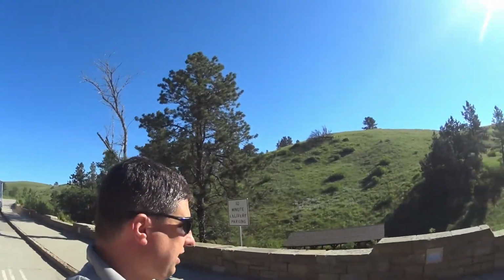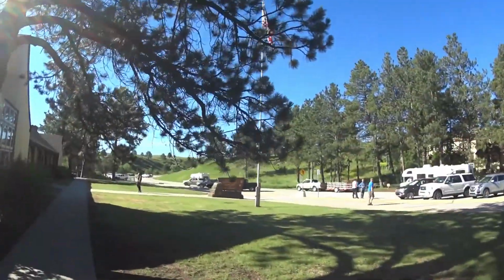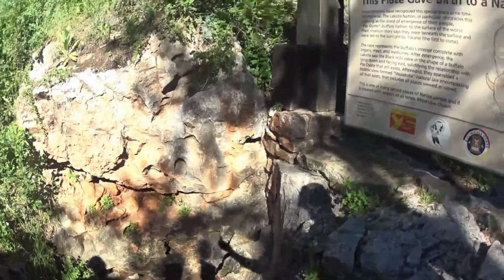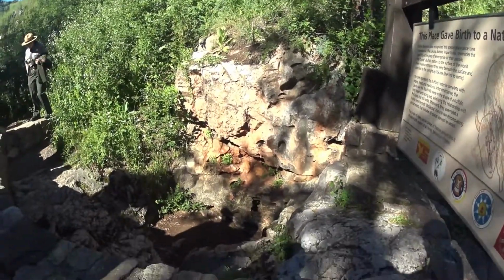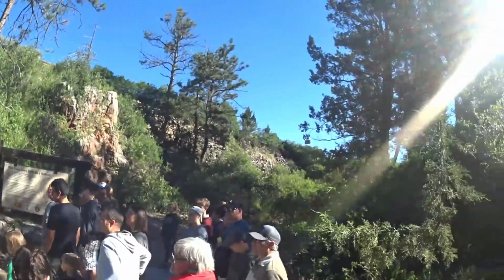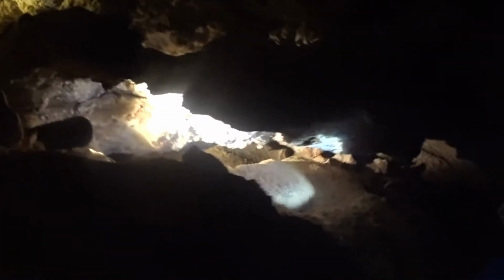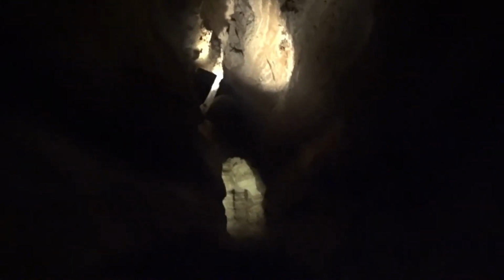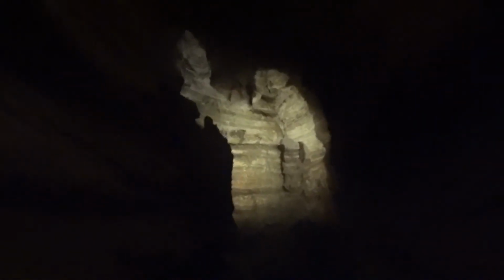Wind Caves National Park; South Dakota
My 2018 trip to the Wind Caves National Park,  South Dakota